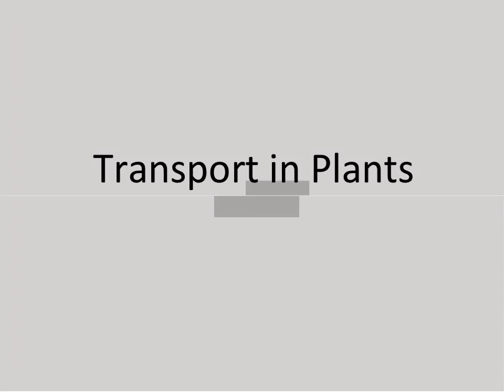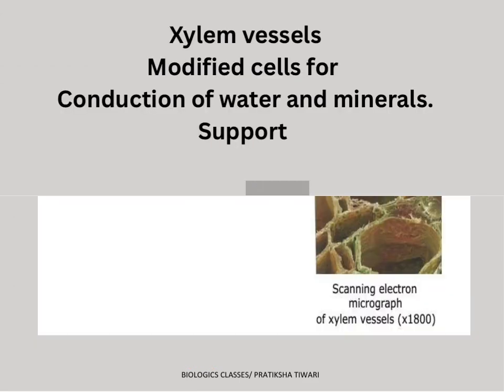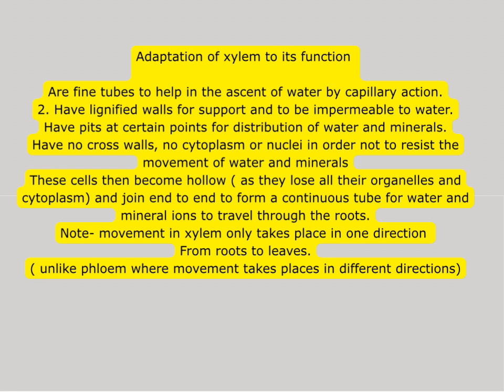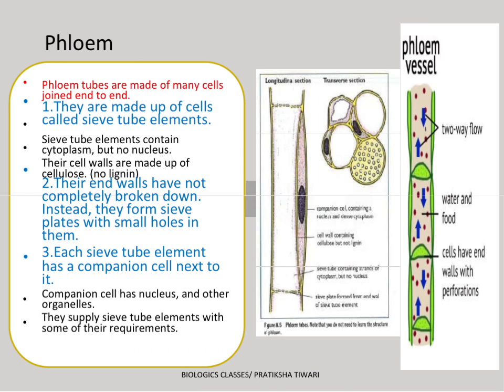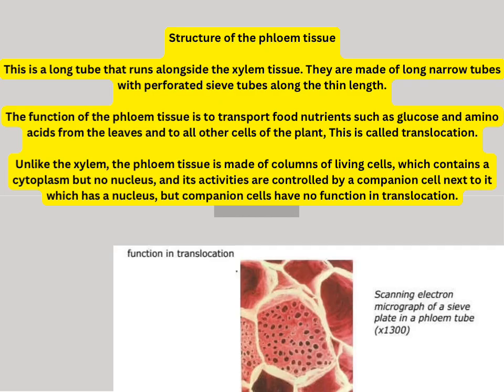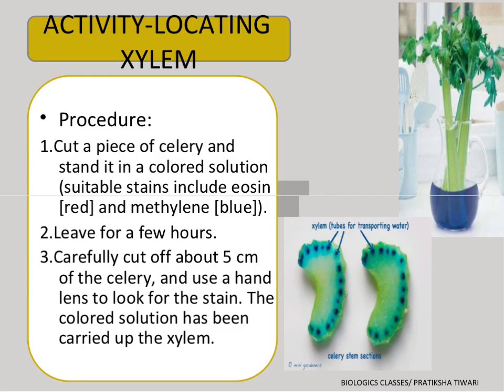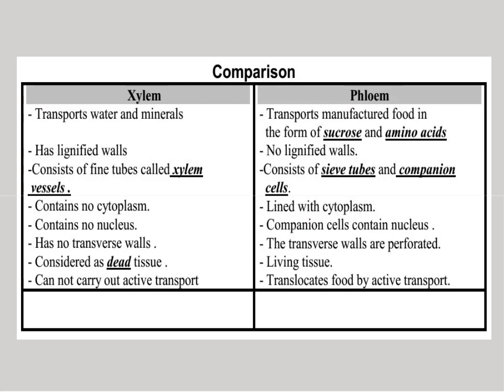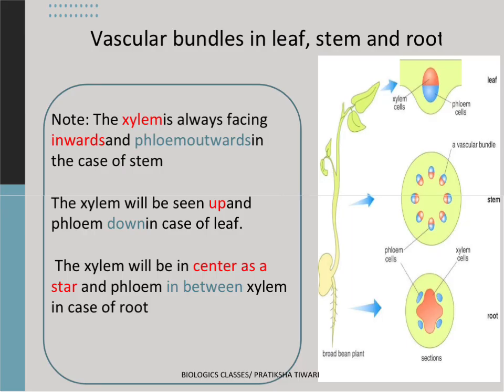Transport in plants explained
🌿💧 How do plants move water and nutrients without a heart? Discover the magic of xylem & phloem in 60 seconds! 🚰📚